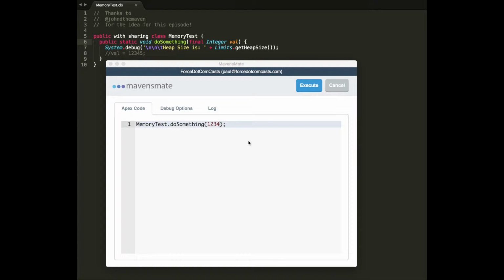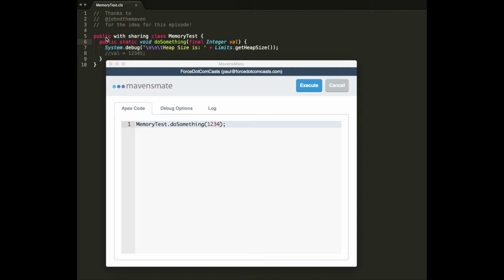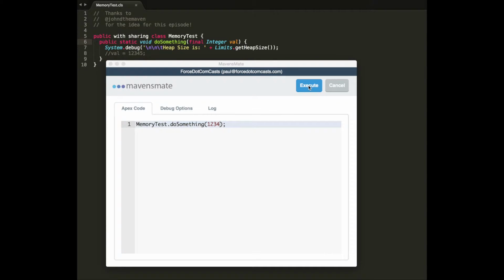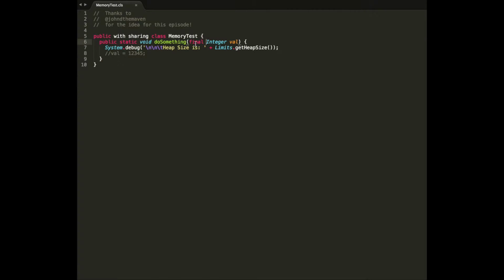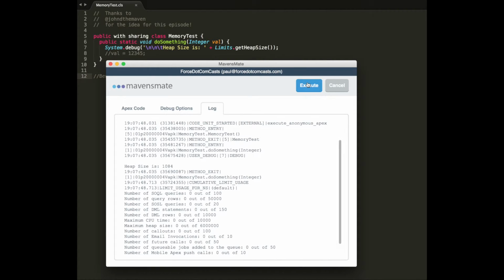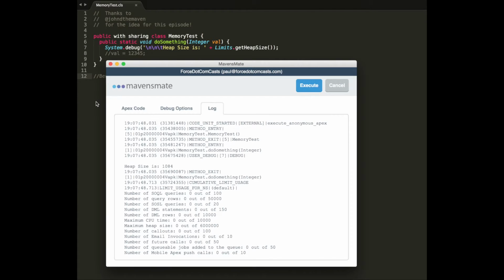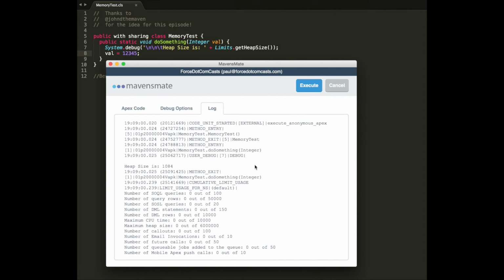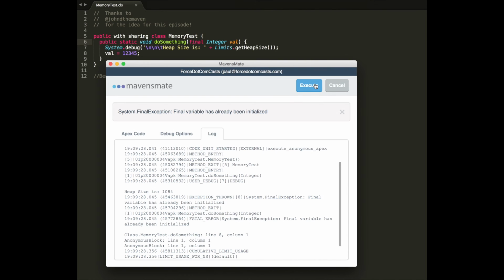26 Final Method Parameters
In this video we discuss the notion that the final keyword can improve memory performance if applied to parameters.